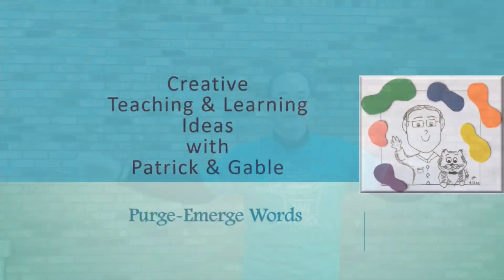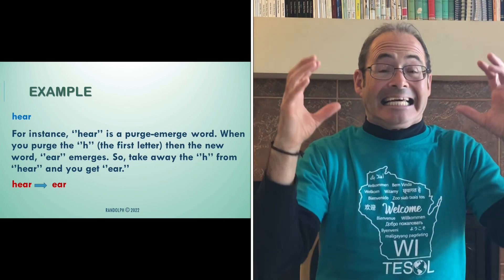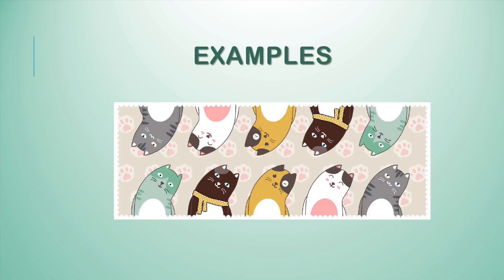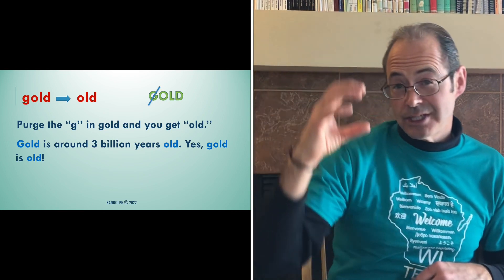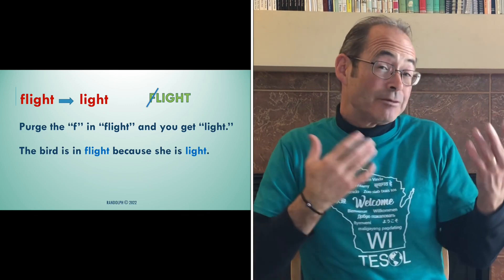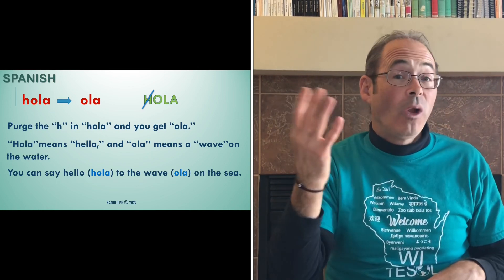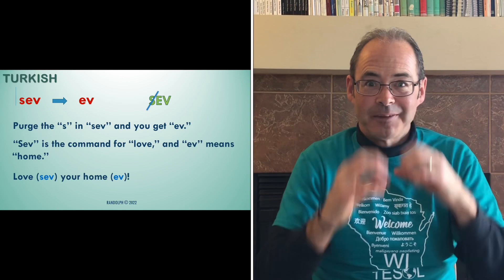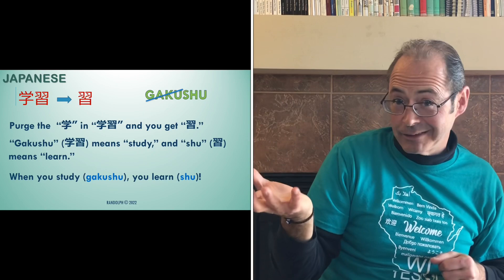Vocabulary Wisdom: Creating Word Connections with Patrick & Gable’s “Purge-Emerge Words”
FANTASTIC—two words in one! Can English, Turkish, Spanish, and Japanese share a common language trait?  In Episode 20 of “Creative Teaching & Learning Ideas with Patrick & Gable,” Patrick—with Gable’s help—explains and shows what “purge-emerges words” are. The magic of one word appearing inside another is fascinating! If you have not heard of this term before— purge-emerge word”—it is because it was just recently coined by Patrick and Master Gable.

So, sit back or lean forward and ENJOY this discovery of a word within a word!